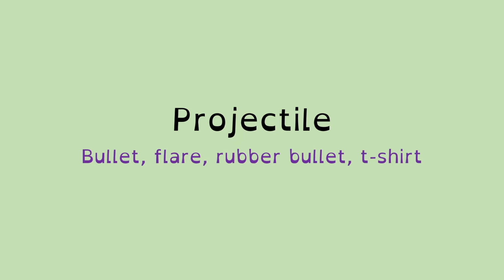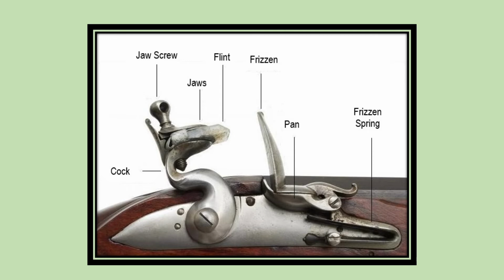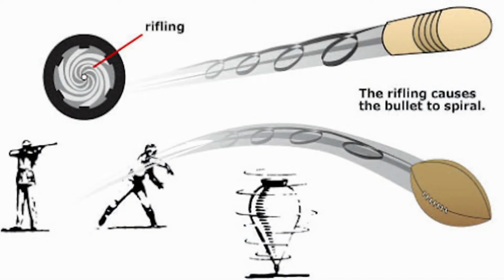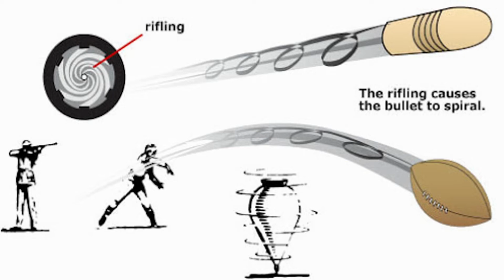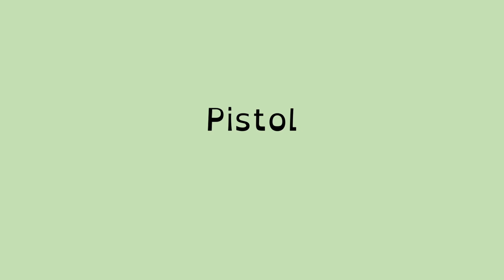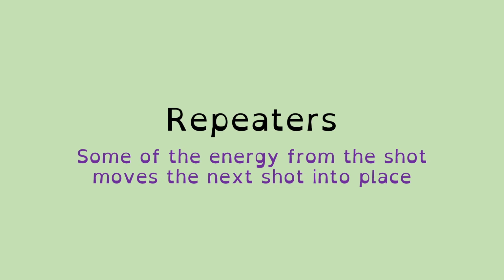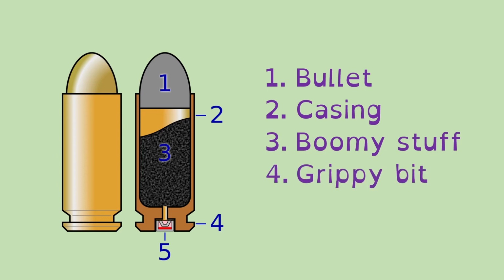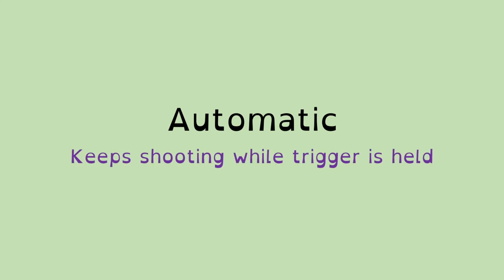Game Design Tutor Weapons 03: Guns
This video gives a quick overview of the development of guns in the real world.

It is part of a set of videos about the design of weapons in video games, and focuses on giving a brief and simplistic overview of real-world gun development, an understanding of which is helpful for designers of realistic games,. The development of firing systems for muskets and the effects of rifling are a particular focus.